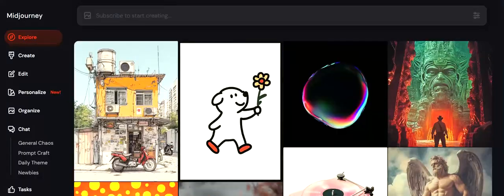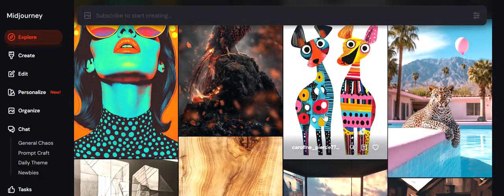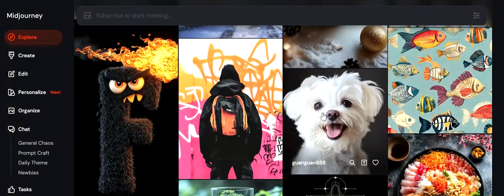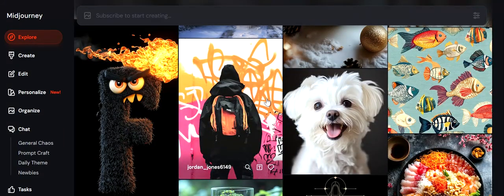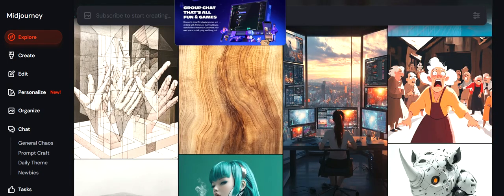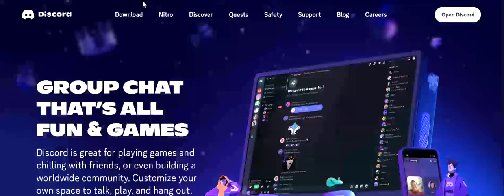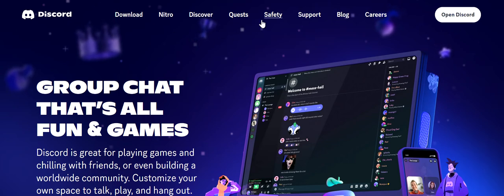How to Get Started with Midjourney AI Art Part 1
Want to create stunning AI-generated art? 🌟 Here’s a quick guide to start using MidJourney and unlock your creative potential! 🖌️✨